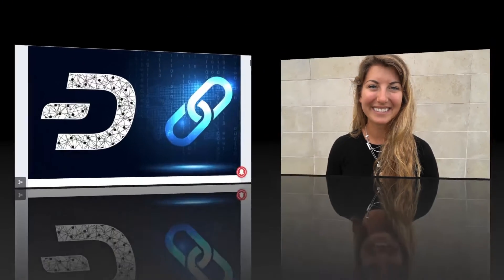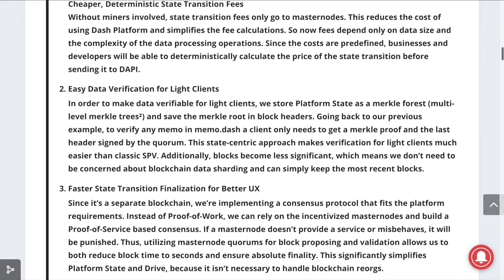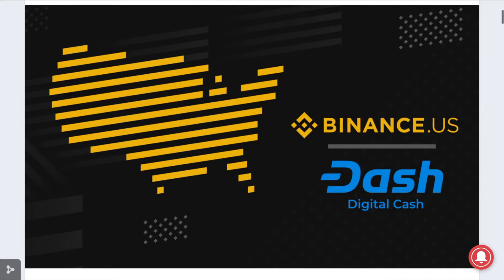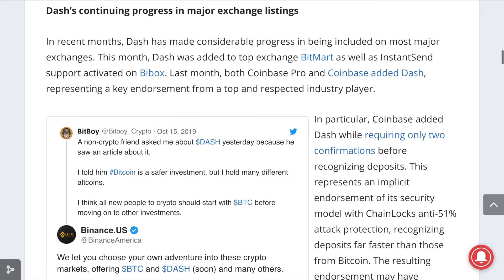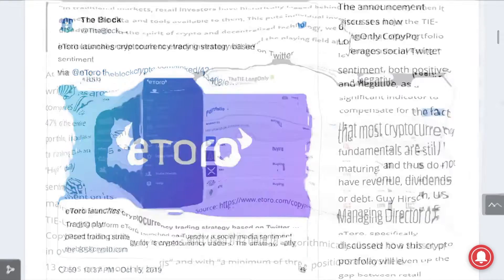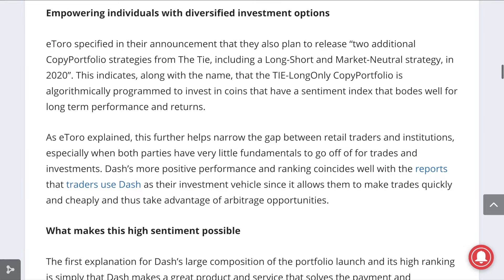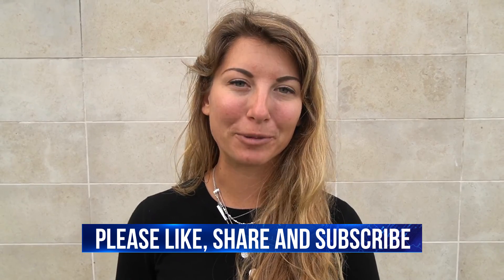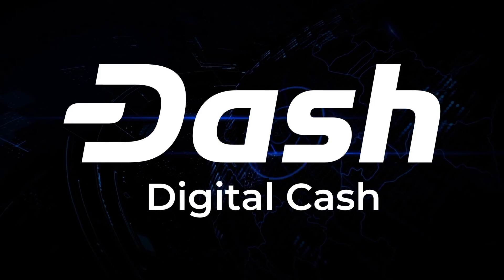Dash News: Dash Platform Sidechain Unveiled, Binance US Adds Dash + eToro & The TIE Crypto Portfolio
👍 Press That Like Button! Smash For DASH!

📰 LINKS TO NEWS STORIES

Dash Network Developments of the Week:
🚩 00:45 Dash Unveils Planned Platform Chain Sidechain for Decentralized Applications

Dash Integrations of the Week:
🚩 01:35 Binance US Adds Dash Including US Dollar Trading Pairs
🚩 02:12 eToro and The TIE Introduce Crypto Portfolio With Dash Comprising Largest Position

Dash Media of the Week:
🚩 02:54 Dash Podcast 126 – Dash Platform Feat. Dana Alibrandi, Anton Suprunchuk & Ivan Shumkov

Dash News is the world’s premier news service covering Dash and the exciting emerging field of digital currency. We are a project of the Dash Force and are funded by the Dash DAO treasury. We are run by industry professionals and are committed to being the most trustworthy news resource on Dash and digital currency.